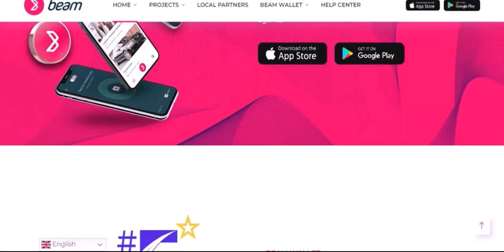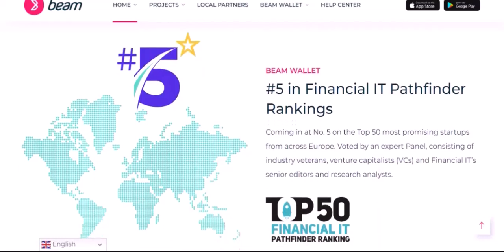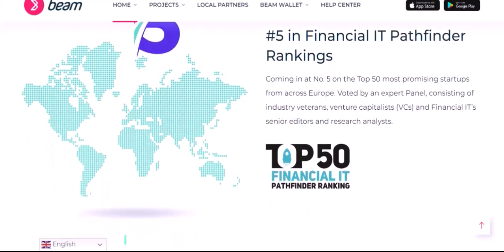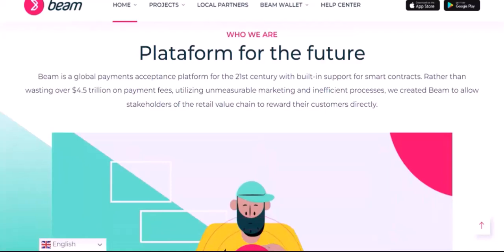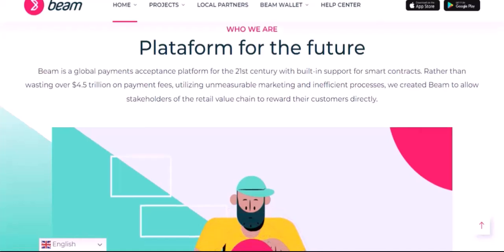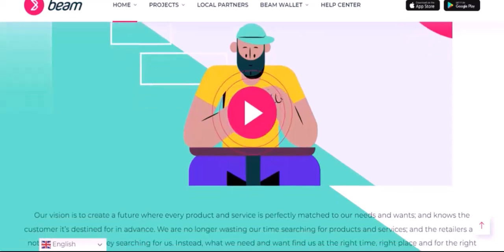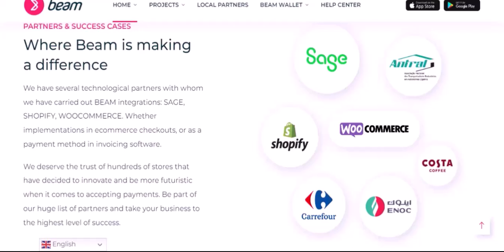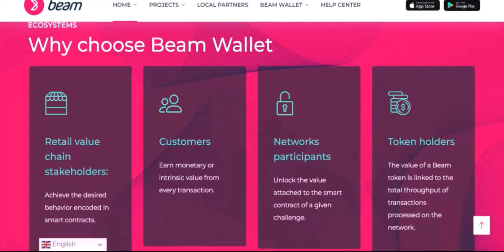How to sell from Beam wallet?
In this video we talk about How to sell from Beam wallet